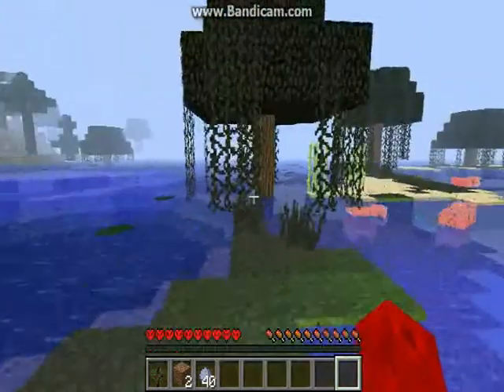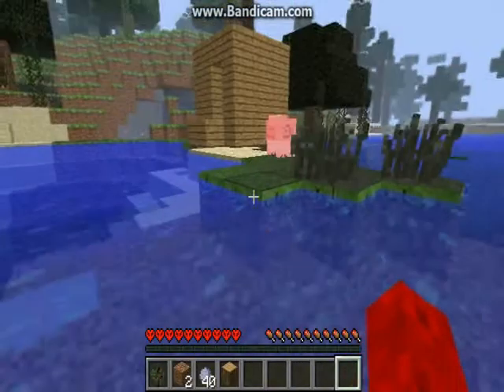Minecraft: HARDC0RE Mode Ep. 1 - Lake Pool thing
Enjoy my survivalness